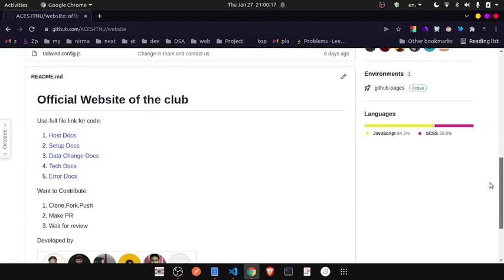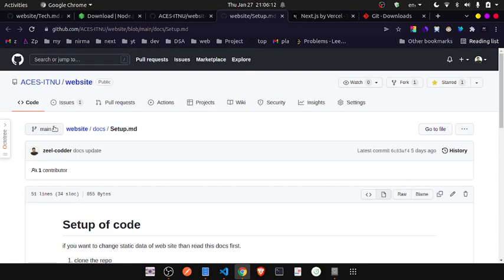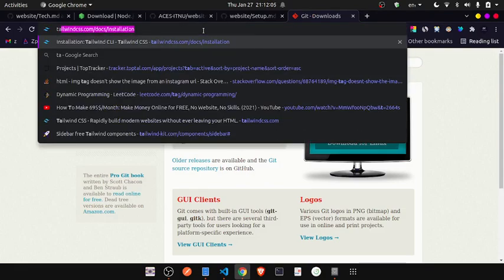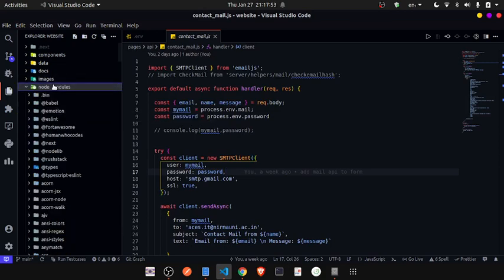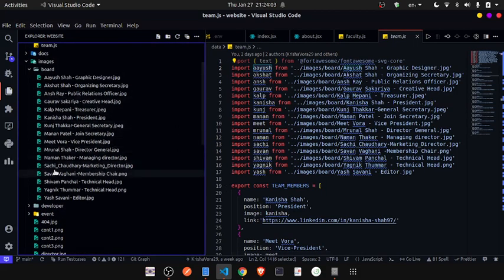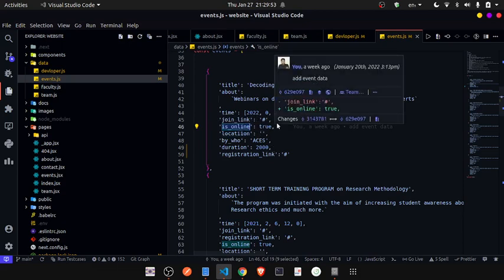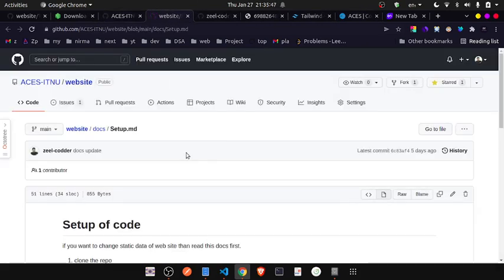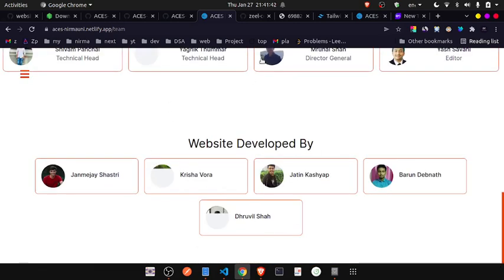ACES | Web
Time:
0:00               Introduction
0:50               Tech
4:14               Local Setup
11:40             File Structure
16:00             Router(IMP)
20:00             Edit Static Text
22:00             Persons Data
28:00             Event Data
34:00             Email API
36:00             Push Code
38:00             Host